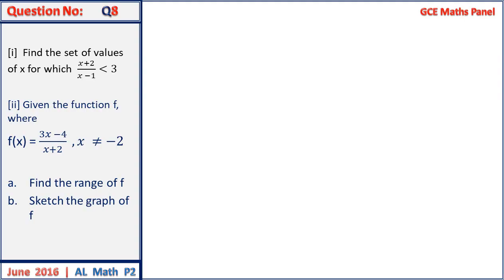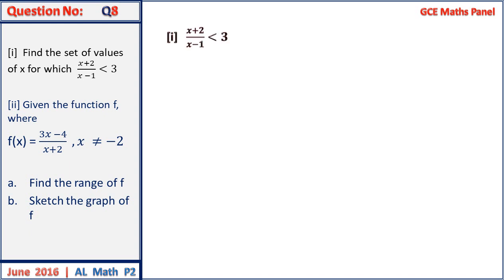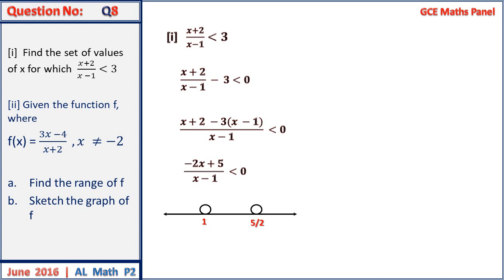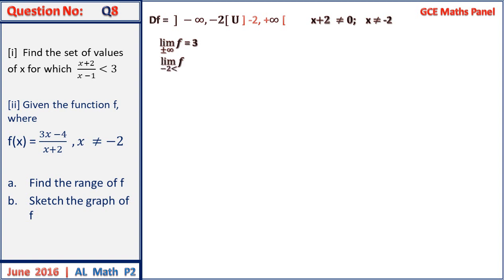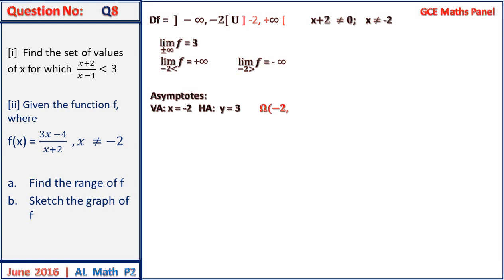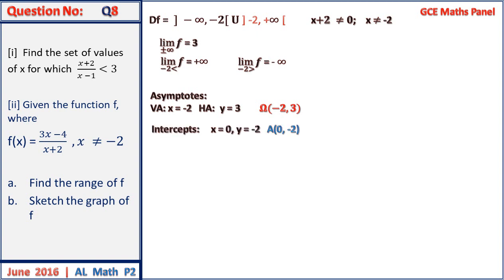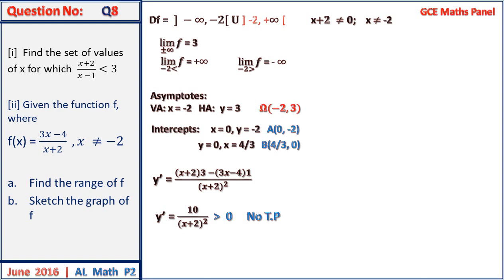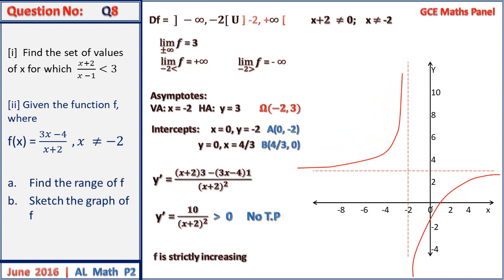GCE A Level Maths P2 June 2016 Q8